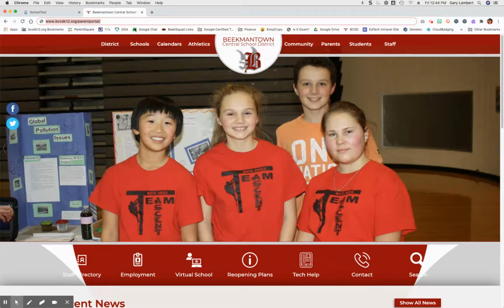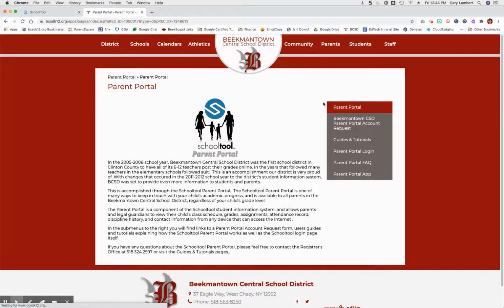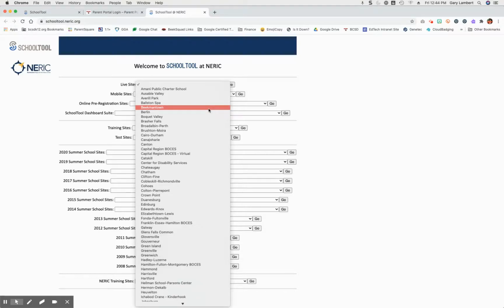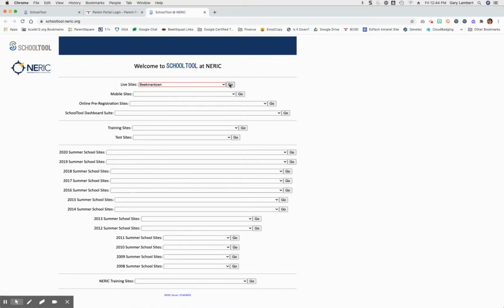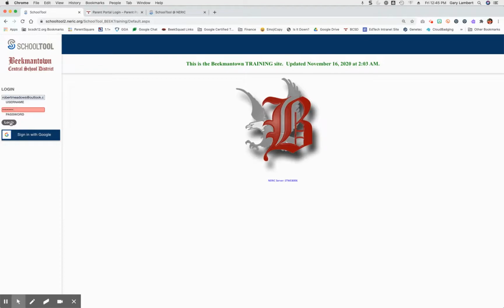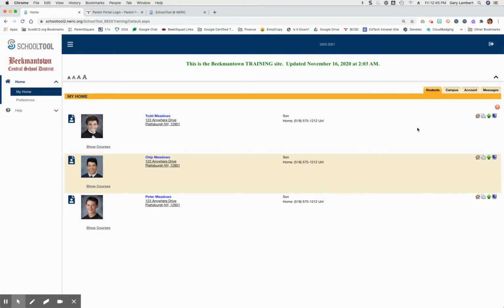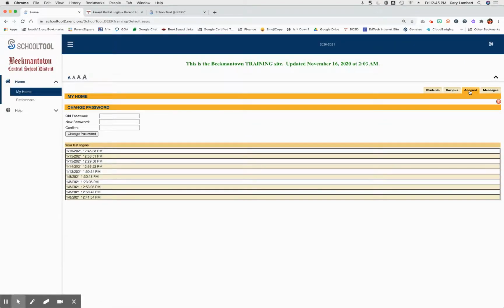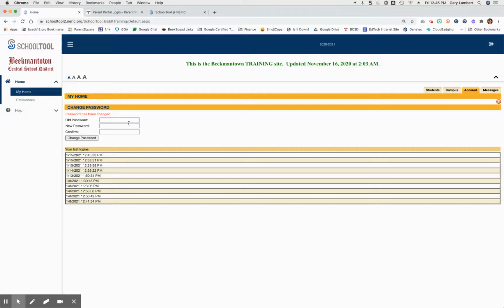Logging onto Schooltool Parent Portal & Resetting Password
This video will show you how to log in to the Schooltool Parent Portal and how to reset your password.